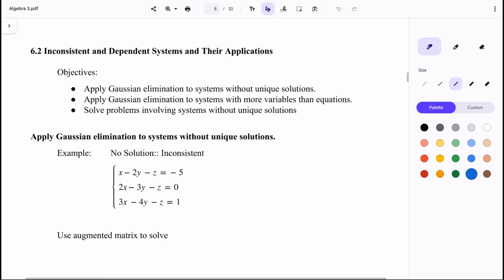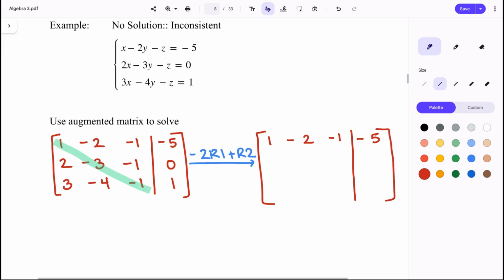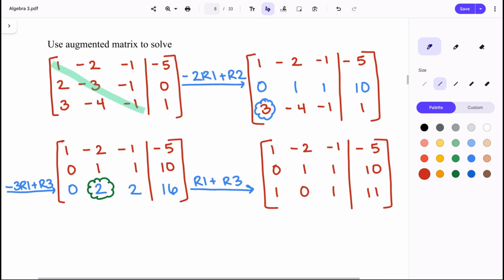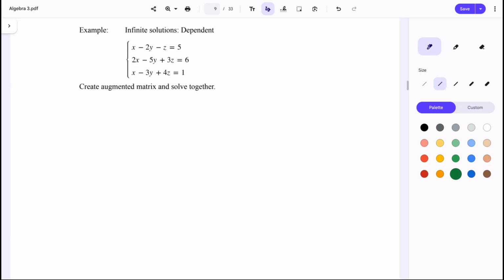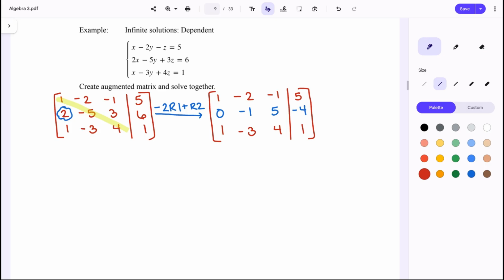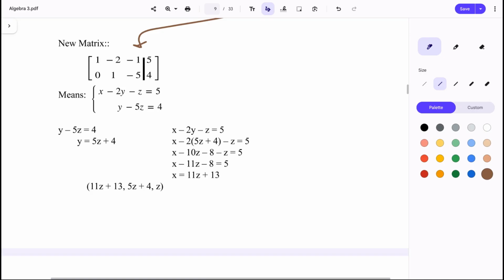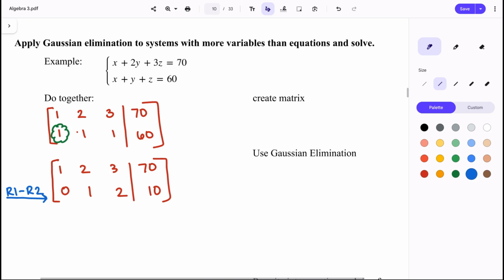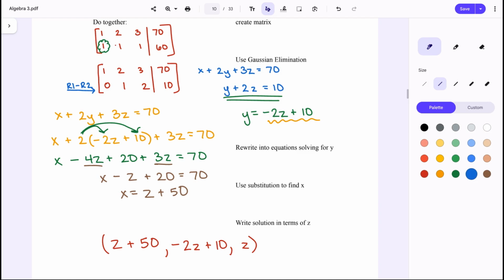Algebra 3 - 6.2